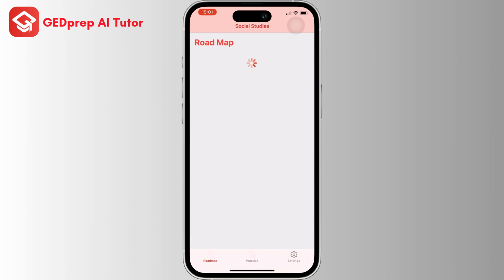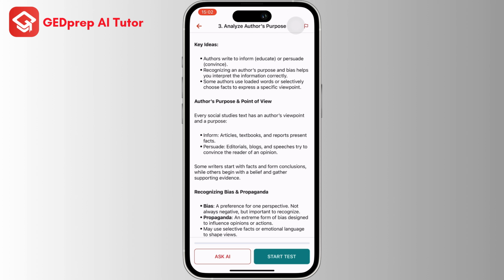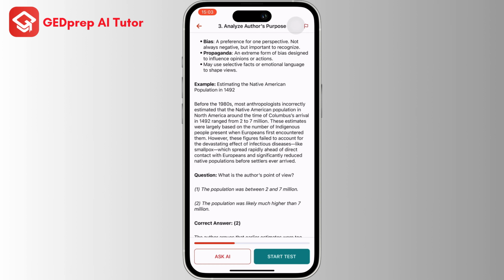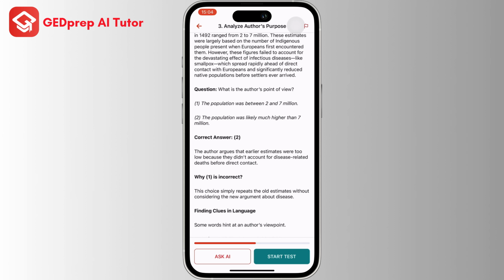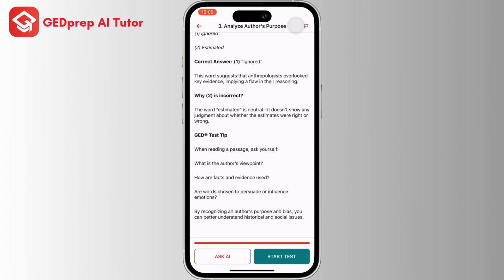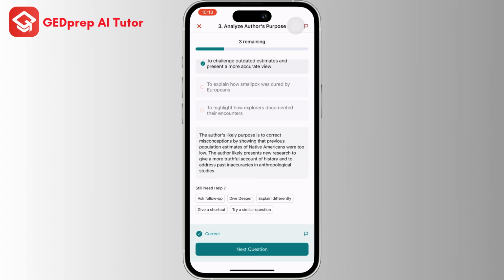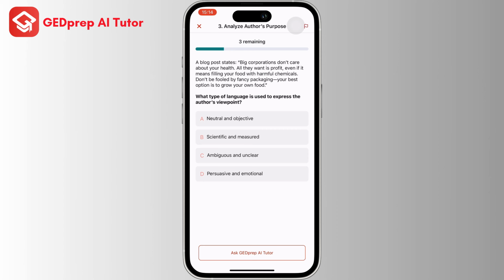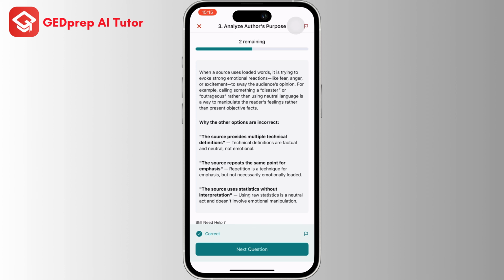GED® School free lesson #9 - Analyze Author's Purpose | GEDprep AI Tutor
Today topic: Social Studies – Analyze Author's Purpose

The General Educational Development (GED®) exam is a standardized test that measures high school–level knowledge and skills. It consists of four subject tests:
1️⃣ Mathematical Reasoning – Algebra, geometry, problem-solving, and data analysis.
2️⃣ Reasoning Through Language Arts – Reading comprehension, grammar, editing, and writing.
3️⃣ Science – Life, physical, earth & space sciences, with data analysis.
4️⃣ Social Studies – History, government, economics, and geography with critical thinking.
Passing all four sections earns you a GED® certificate or diploma, recognized by most employers, colleges, and universities as equivalent to a high school diploma. The test is available in English and Spanish, both in-person and online (if eligible).

📋Steps to obtain your GED®:

📝 Meet eligibility (16+ years old, not in high school; state rules may apply).
📖 Prepare using GED® materials, classes, or online courses.
🖥 Register & schedule via GED.com.
🏫 Take the test at a center or online.
🏆 Pass all sections to receive your certificate.

GEDprep AI Tutor uses advanced AI technology to create a fully personalized GED® study experience. It offers:
⚡ Adaptive practice tests – Adjust to your performance.
⚡ Instant feedback – Learn from mistakes right away.
⚡ Targeted practice – Focus on your weak areas.
⚡ Smart study plans – Designed for your time & goals.
By combining AI-driven learning with exam-like practice, GEDprep AI Tutor helps you master key concepts faster, improve your confidence, and greatly increase your chances of achieving a high GED® score.